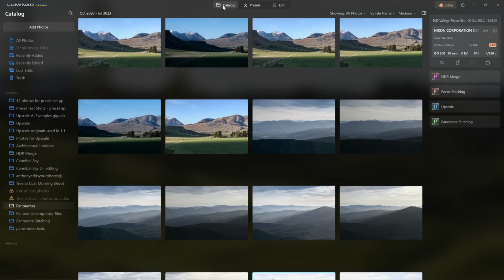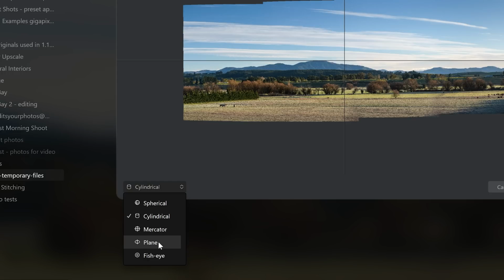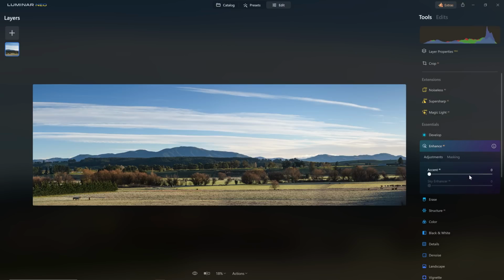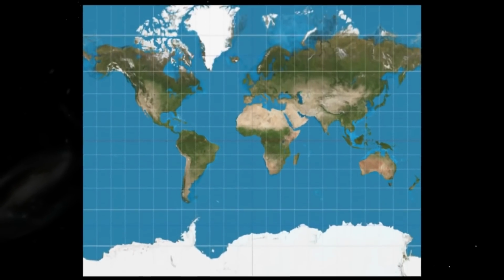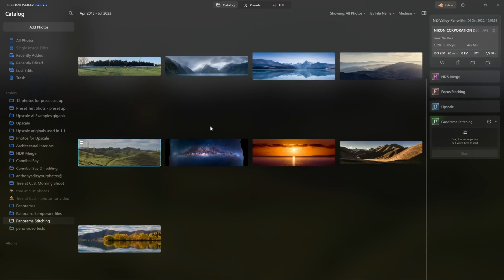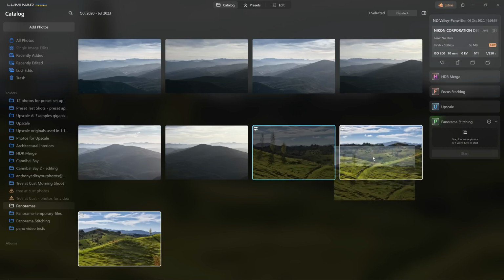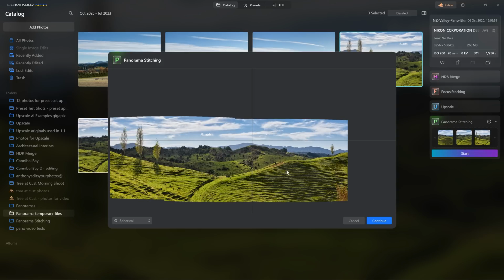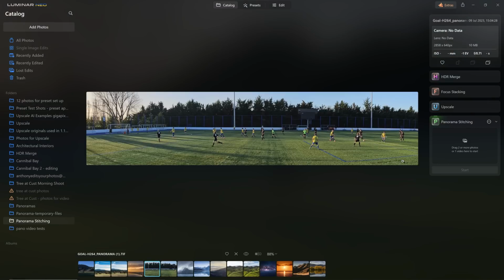How to Stitch Panoramas in Luminar Neo (Is the Panorama Tool Good?)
Panoramic photography is a big part of what I do for my landscape photography Until now I've used Lightroom to do it. But after playing around with the beta version of Luminar Neo's new tool I may have to reconsider my workflow!